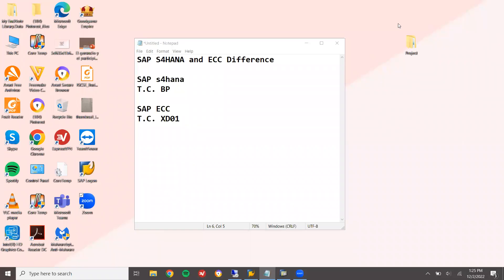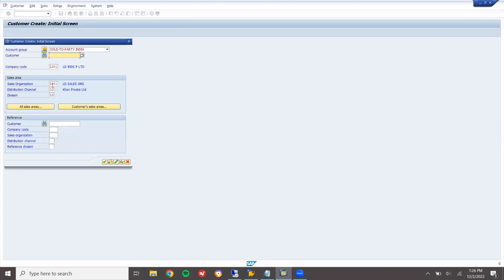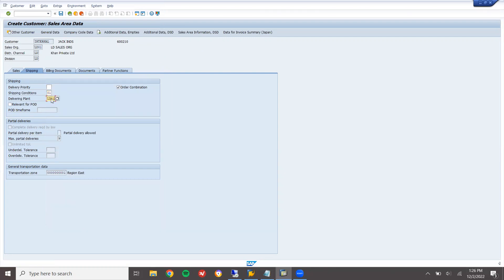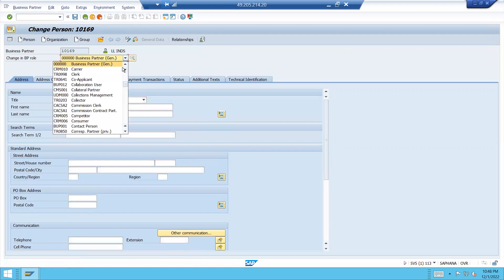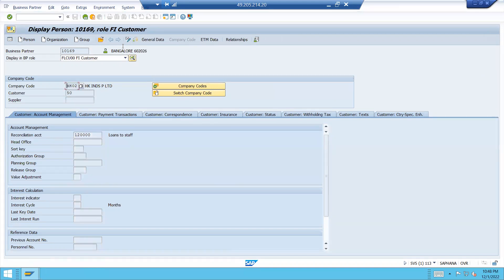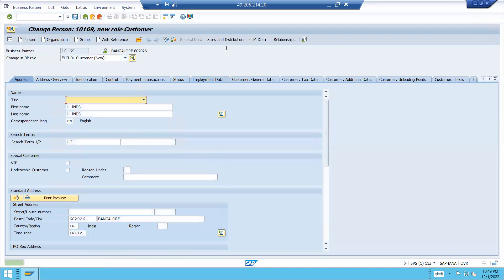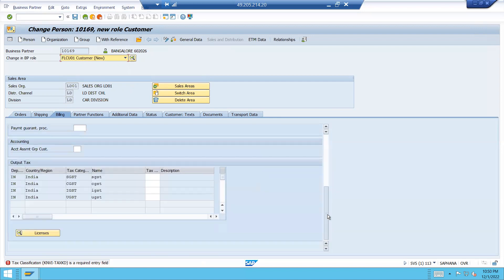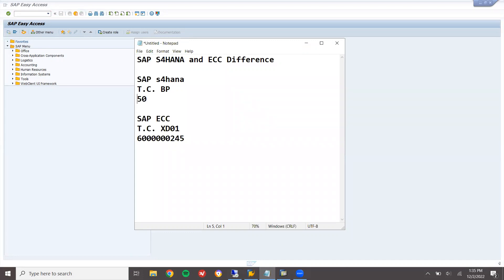Create Customer master in S4HANA and ECC | Difference between S4HANA and ECC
Customer Creation in S4HANA and ECC
Difference between S4HANA and ECC